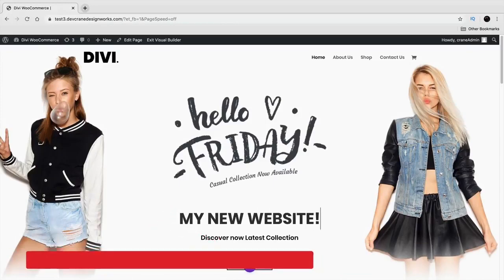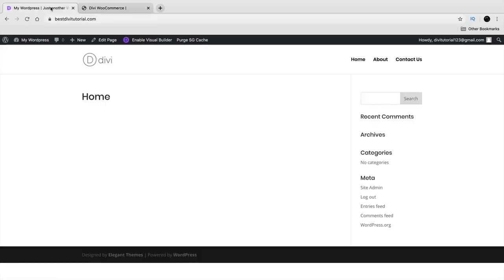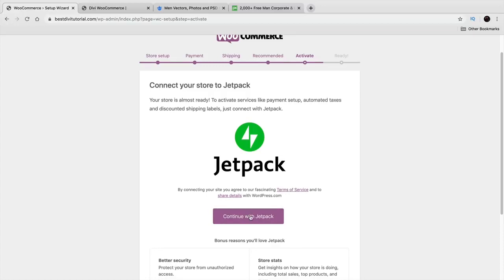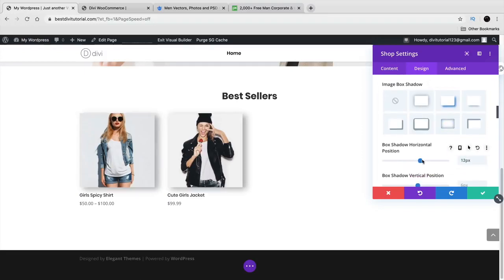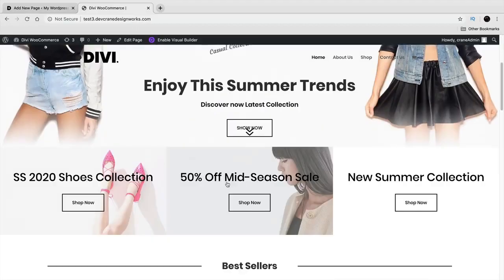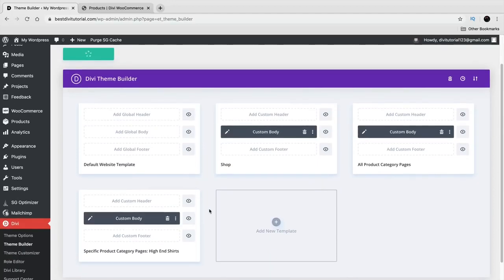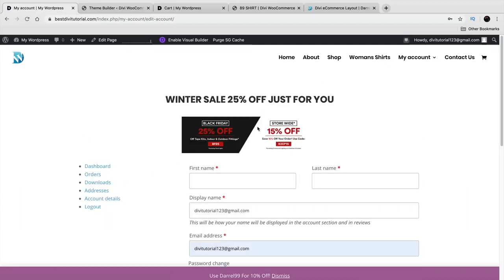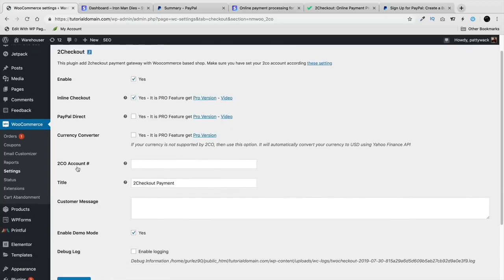How To Make An eCommerce Website With WordPress 2020 with the DIVI Theme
If you want to discover more about ecommerce website design using html and css, PLEASE

This video is showing ecommerce website design using html and css information but also try to cover the following subject:
-ecommerce website html css bootstrap

So you would like to find out more about ecommerce website design using html and css, I did too and here is the outcome.
eCommerce website design using html and css interested me so I did some research study and uploaded this to YouTube.
Our Yt channel has other similar video clips regarding e-commerce website html css, eCommerce website html css bootstrap and html and css
If you were looking for more information about ecommerce website html css or ecommerce website html css bootstrap did this video assistance?
Maybe you wish to comment listed below and let me understand what else I can help you with or details on ecommerce website design using html and css.